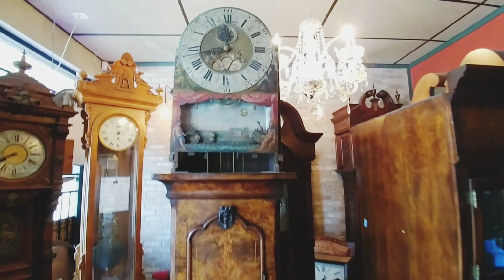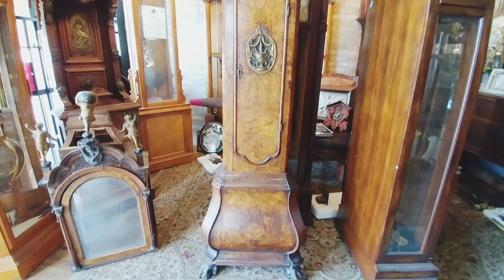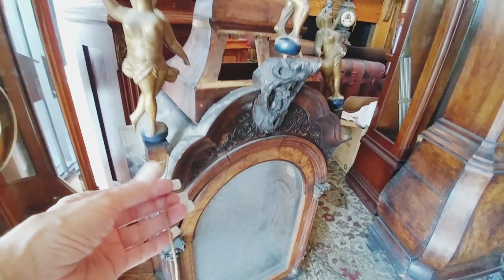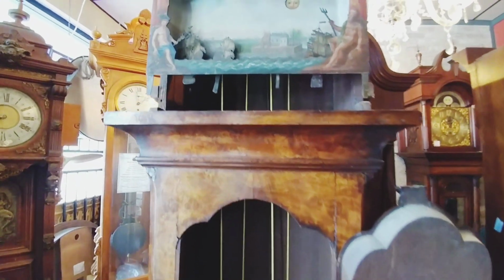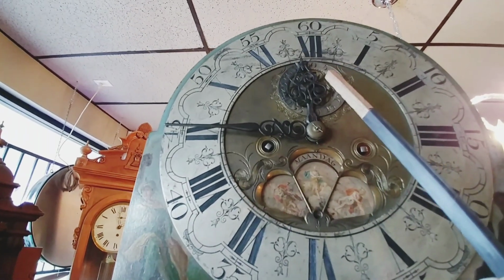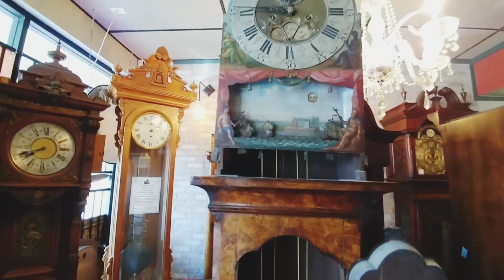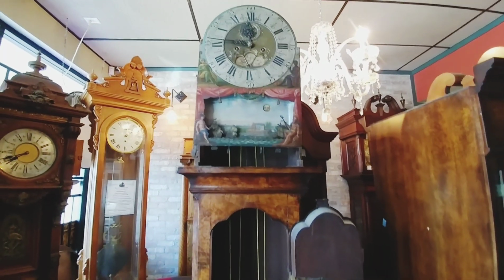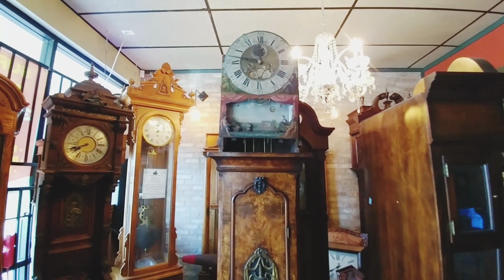Antique Clock I Dutch Home Decor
Featured:
Antique Grandfather Clock
2wt
Two Bells
Wood (unknown)
Hour Strike (Bell #1)
1/4 hr 1-strike (Bell #2)
1/2 hr Full hour strike (Bell #1)
3/4 hr 1-strike (Bell #2)
Origin: Holland
c. 1800

More about repairs:

Each antique/new mechanical clock sold by Jimmy's Alpine Clock Shop is backed-up with a 2-yr warranty.
We stand behind our workmanship.
When an antique clock is sold, we request a minimum of 2-weeks to prepare the clock for its new home. This may require as little as servicing the clock (oil & adjust) to a possible (overhaul).
Once this is done, we will contact you to either schedule a delivery of a floor clock or inform you that your wall or mantel clock may be picked up in perfect working order.

Important:
ALL MECHANICAL CLOCKS require regular maintenance to keep them in proper working order.
We recommend every 3-yrs, since its original purchase date or recent overhaul.

Our Story~
Horologist Jimmy Sirimanotham began his career in 1982 repairing and restoring clocks for his now, many loyal Southern California and Inland Empire customers. At the young age of 13, Jimmy learned under the tutelage of his mechanically inclined grandfather Mr. Lee.

As an adult, Jimmy's passion turned into a thriving business where he now happily resides in Riverside, California.
Everyday, he is fortunate to meet many wonderful Riverside residents, and those who are travelling from the surrounding areas.
When an heirloom clock is dropped off for repair he is always enchanted by the history told by the family member who remembers growing up listening and watching their newly acquired timepiece.

Next time you are in the Riverside area, please stop by to see the many wonderful clocks in our beautiful store.
You may just find yourself falling in love with more than just one!

"HOME of the Riverside MISSION BELL Grandfather Clock"

FIND US:
Jimmy's Alpine Clock Shop
Tue-Fri 9am to 6pm
Sat 10am to 4pm

HIT THE "BELL" STAY UP TO DATE ON OUR NEW VIDEOS
HIT THE "THUMBS UP" TO LET US KNOW YOU LIKE IT!